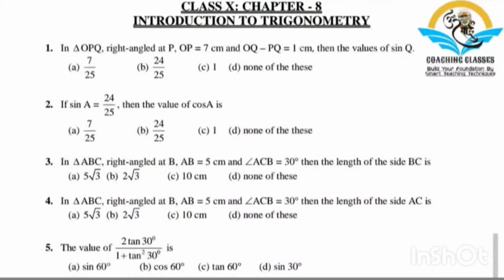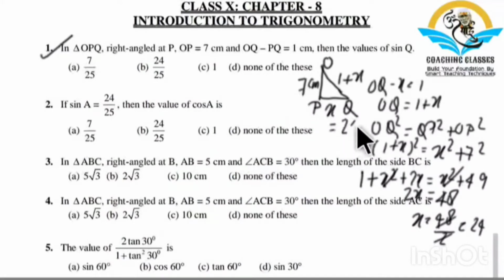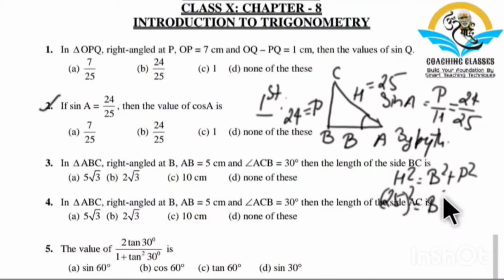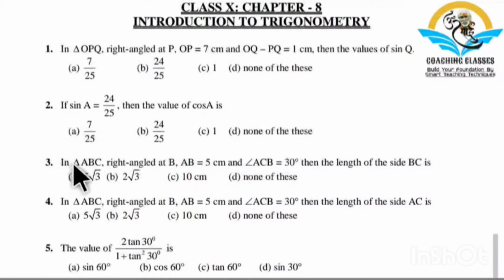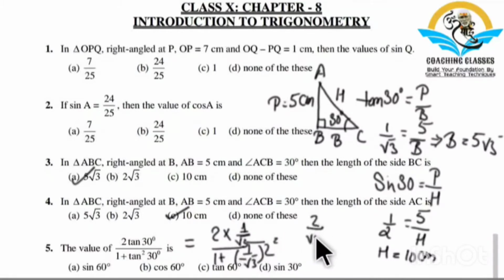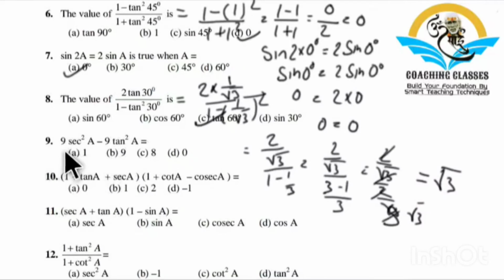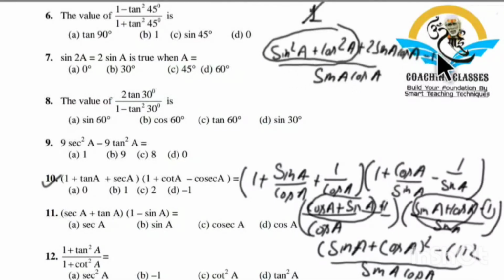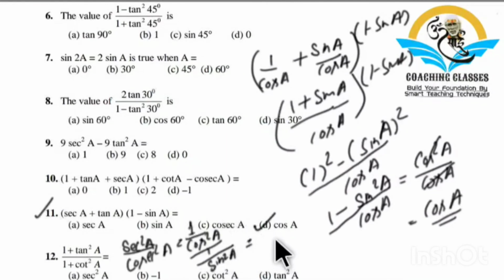TRIGONOMETRY: MCQ-1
See the video definitely you learn something.